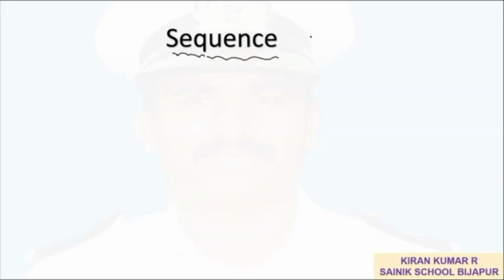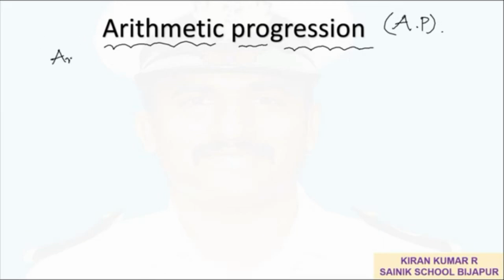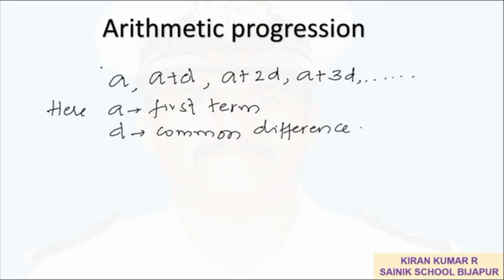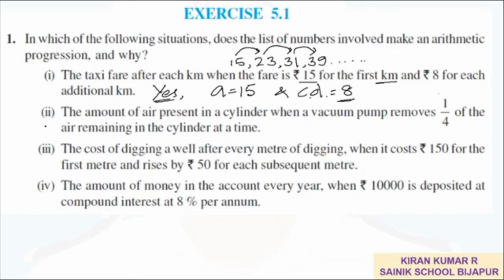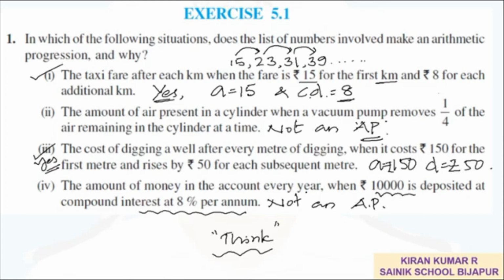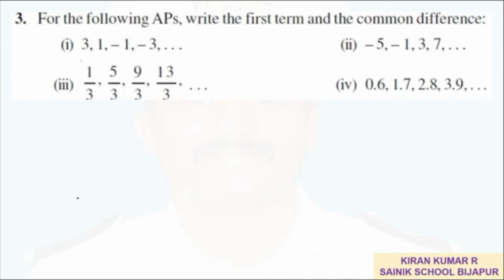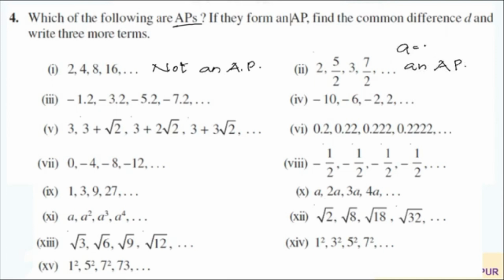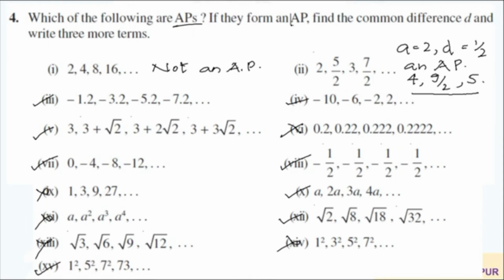Arithmeic Progression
Introduction to a type of sequence called Arithmetic Progression